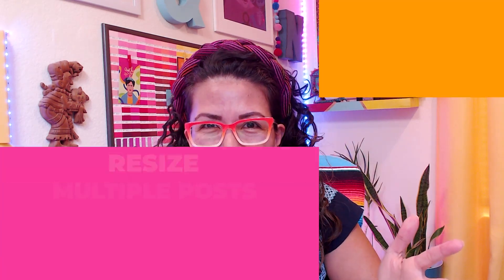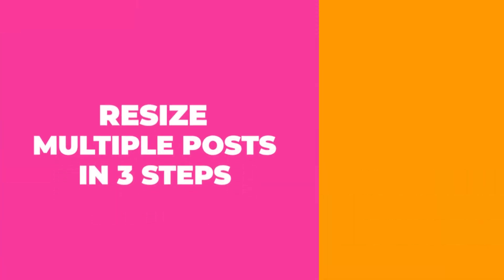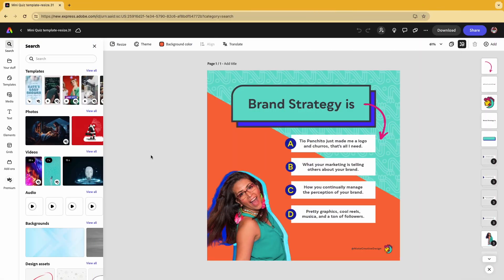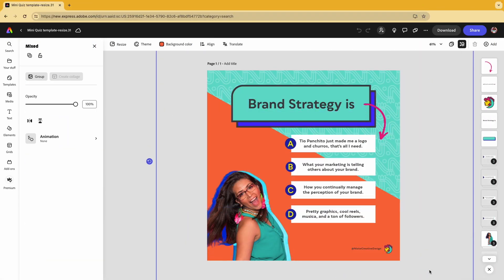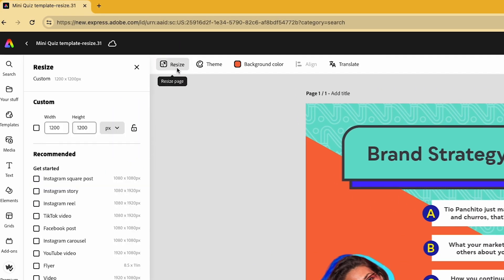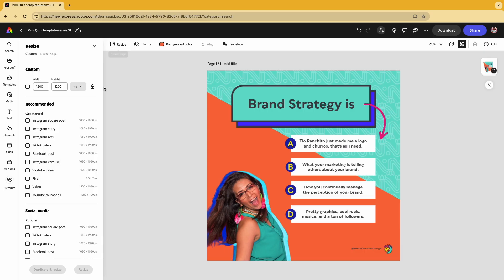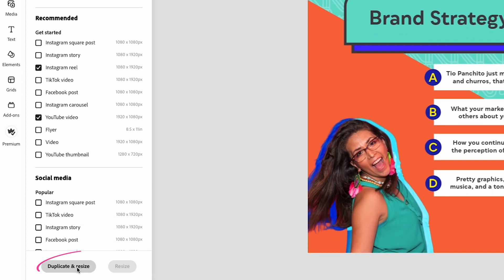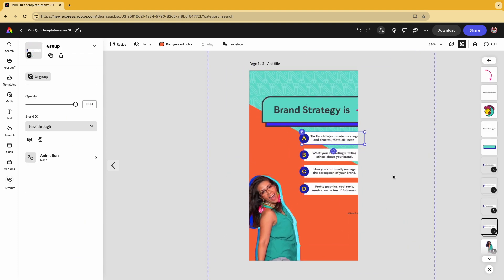Say Goodbye to Multiple Design Files on Canva! Learn How to Create Multiple Sizes With Adobe Express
Are you tired of creating multiple design files for different sizes on Canva? Say hello to game-changing Adobe Express! This tutorial will show you how to create designs efficiently and seamlessly with various sizes within ONE file. You can resize and duplicate your content with a few easy steps, saving time and effort. No need to worry about making separate files for each size anymore! Adobe Express is here to make your design process smoother and more efficient.